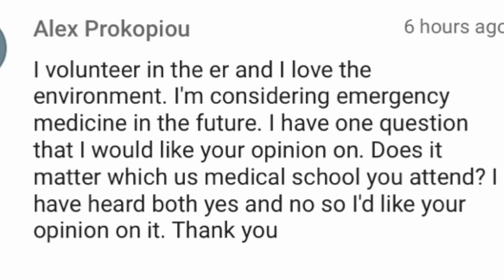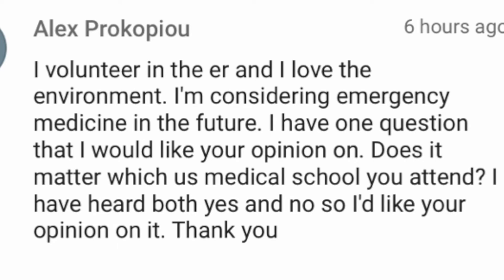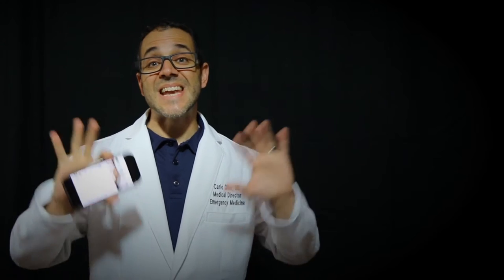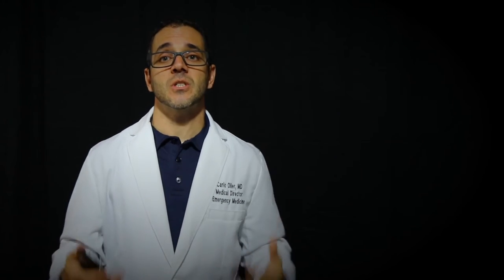Q&A Does it matter which medical school I go to?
Does it matter which medical school you go to?
Question by user Alex Prokopiou.